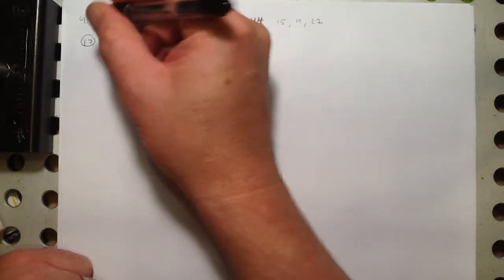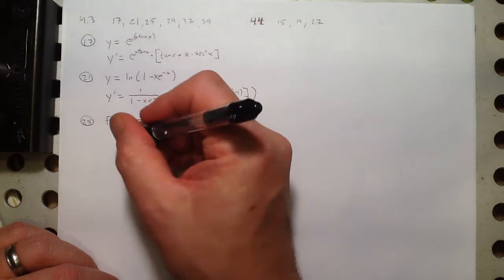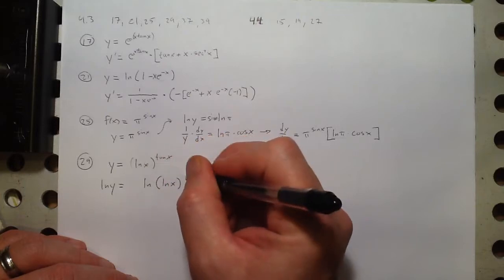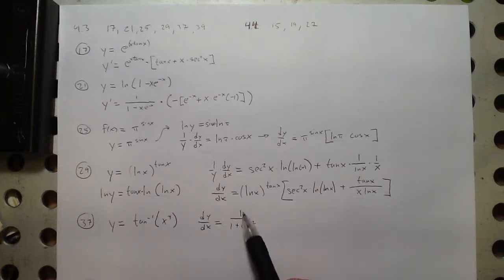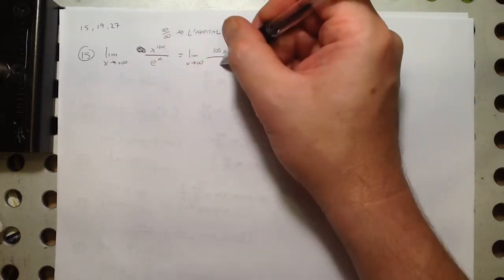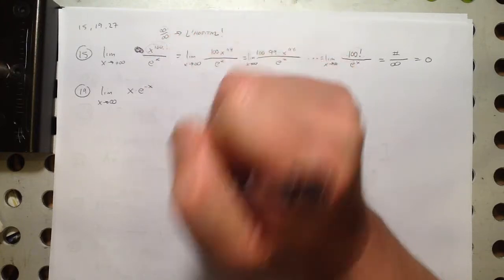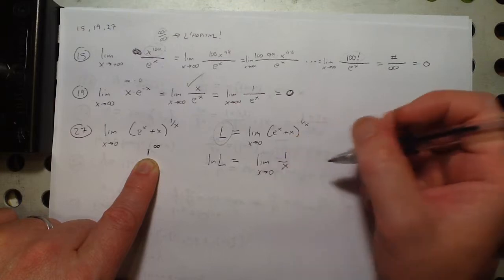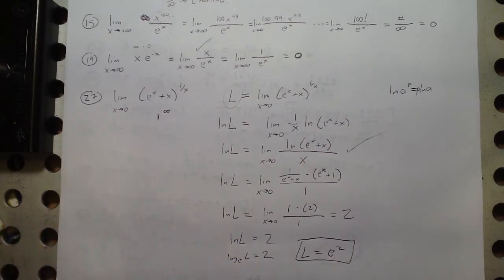4.3-4.4 Book Problems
4.3 17,21,25,29,37,39
4.4 15,19,27